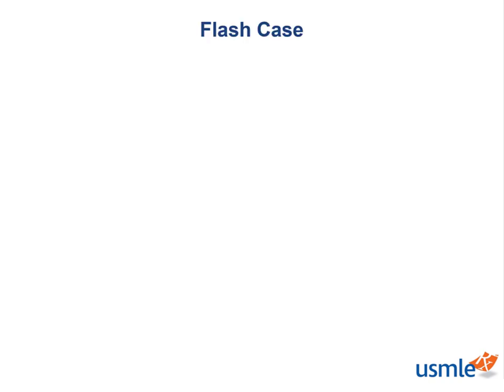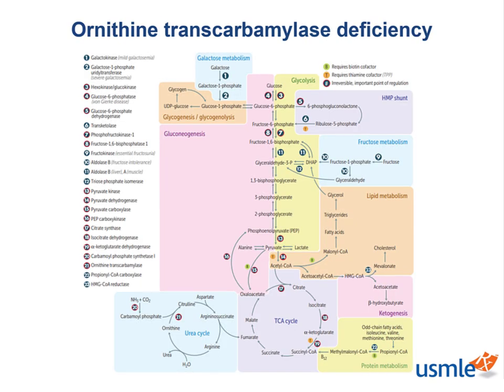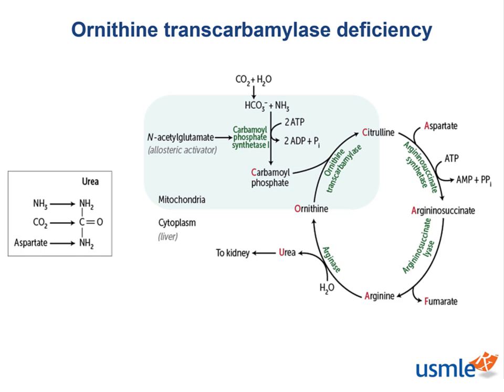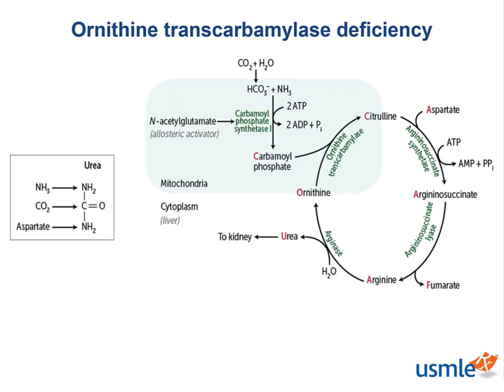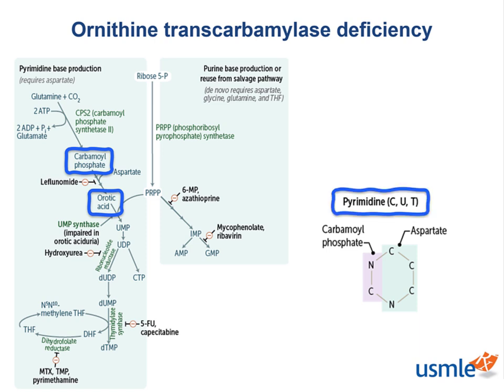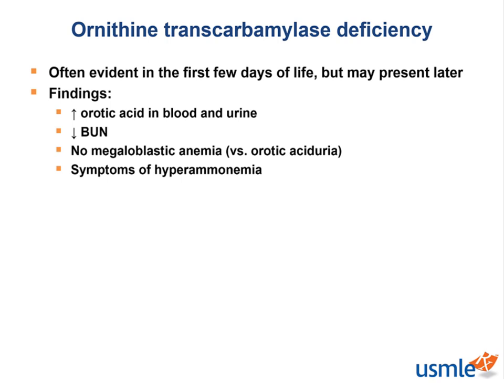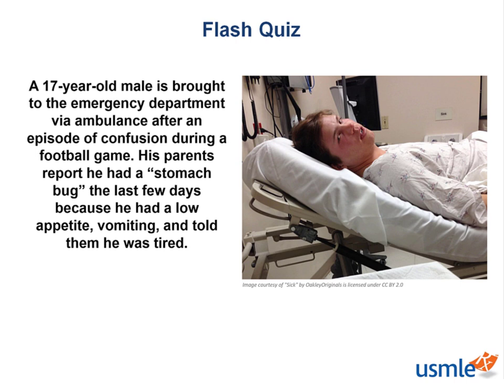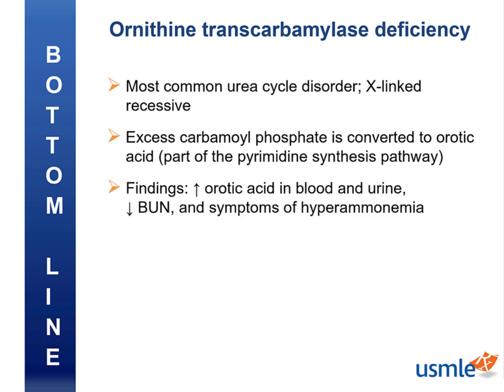Ornithine transcarbamyalase deficiency